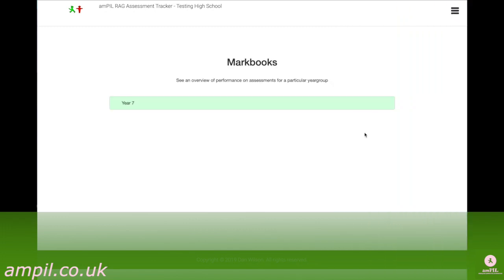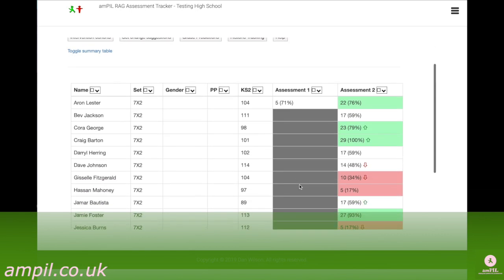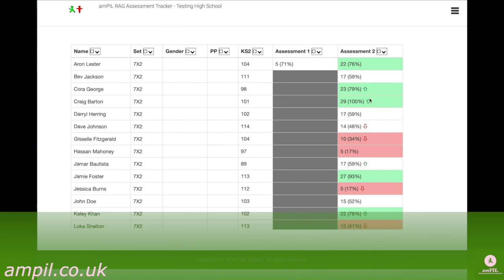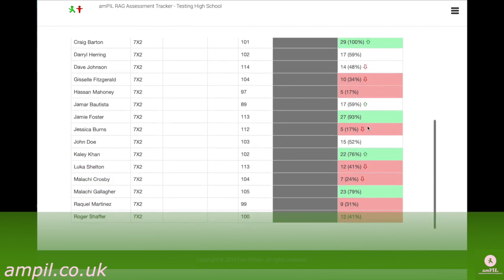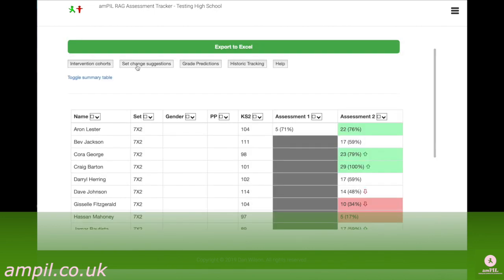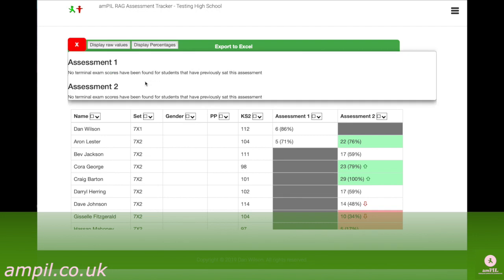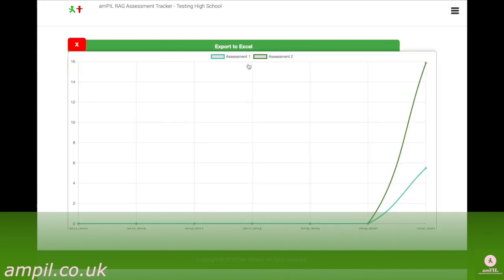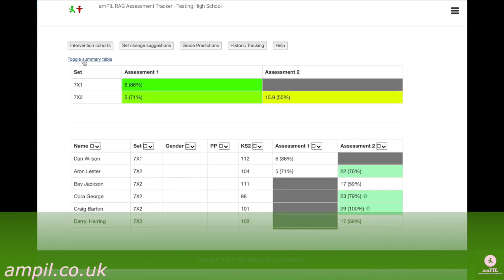amPIL Markbooks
Our advanced markbooks present a clear overview of performance for a yeargroup. They will also analyse performance, highlighting students who are performing above or below the level they are expected to. On top of this, amPIL will suggest intervention cohorts, set movements, make grade predictions and track performance on an assessment over time.